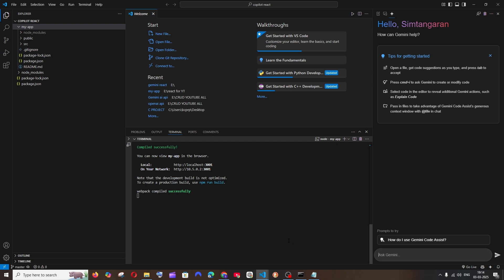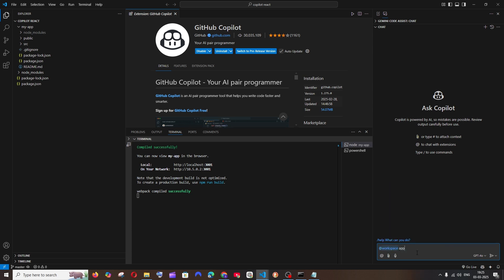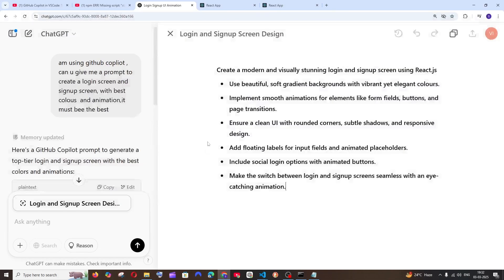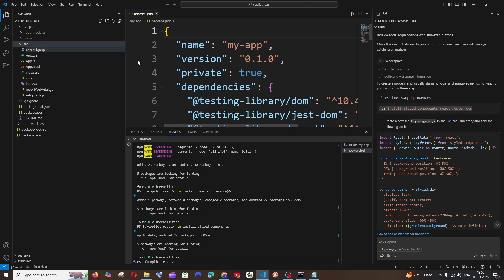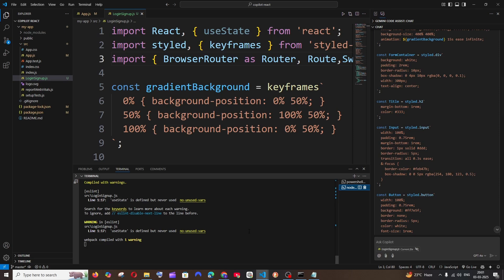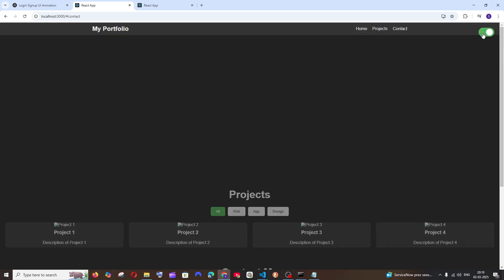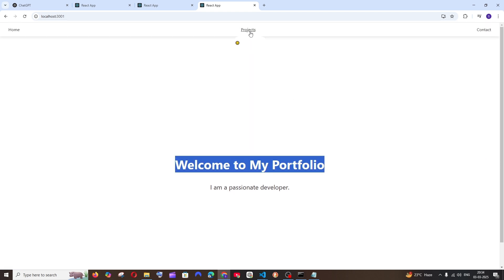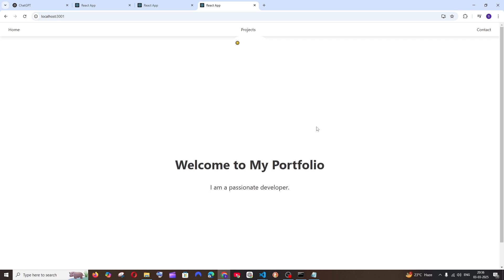Google's Gemini Code Assist vs GitHub Copilot - Visual Studio Code Testing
In this tutorial we will be testing google's gemini code assist vs github copilot in vs code